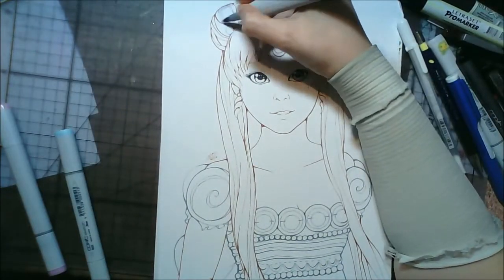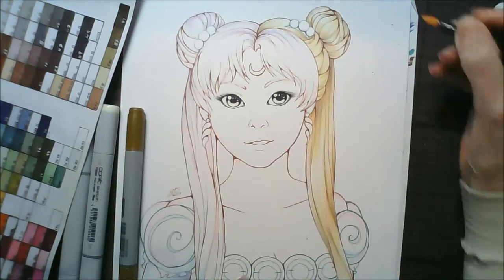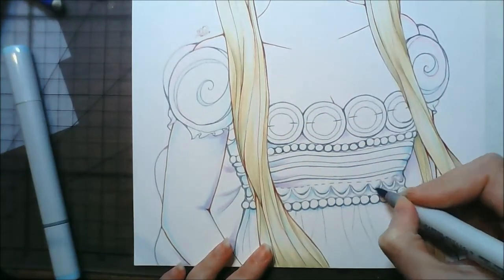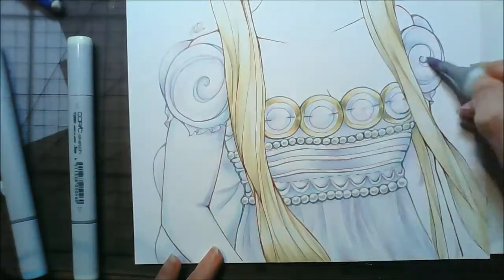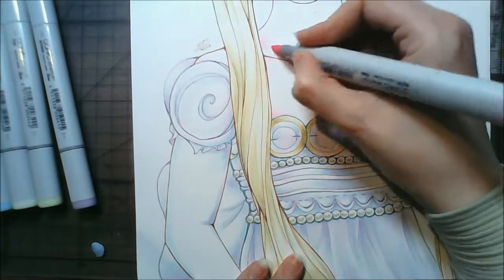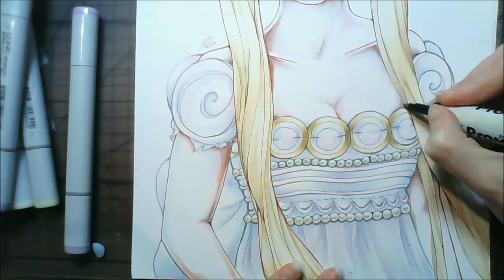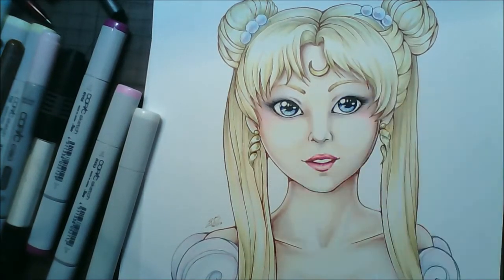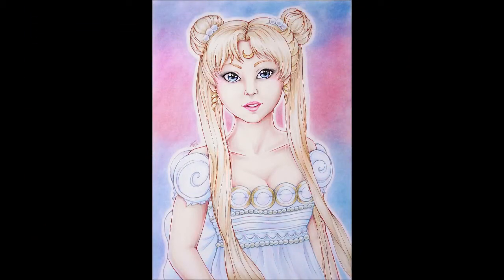Princess Serenity Commission - Copic Illustration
Materials used:
- Canson Bristol
- Letraset and Copic Markers
- White uni ball signo gelly roll/ Sakura gelly roll
- Inscribe Chalk Pastels
- Stickles Glitter Glue